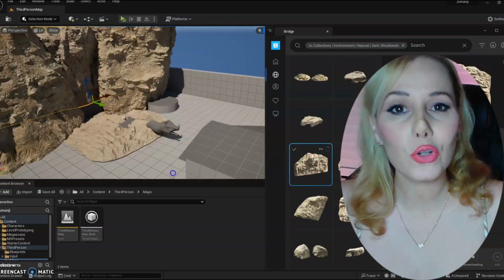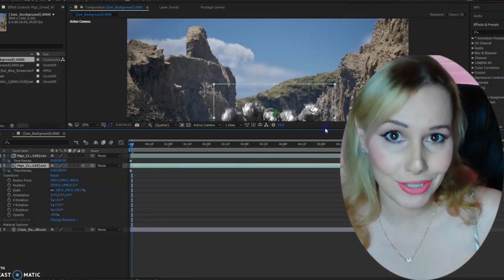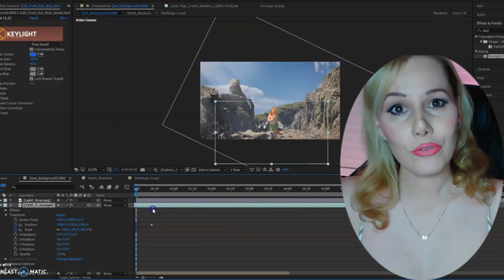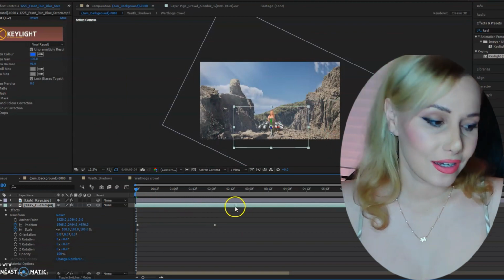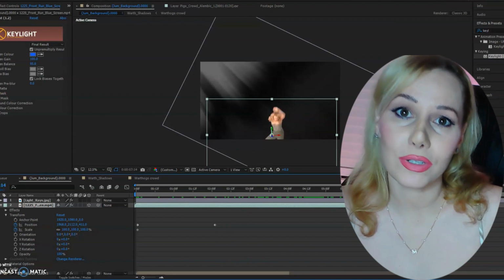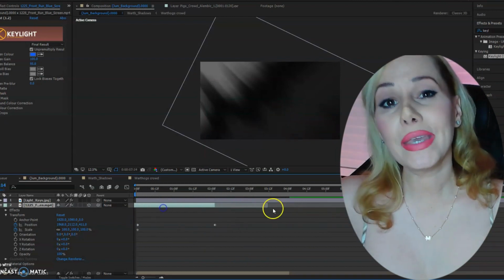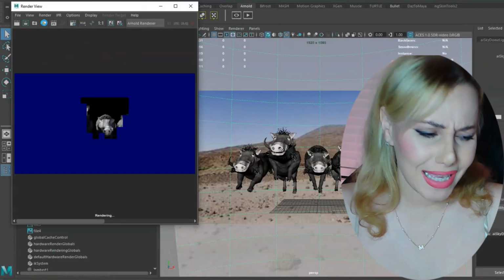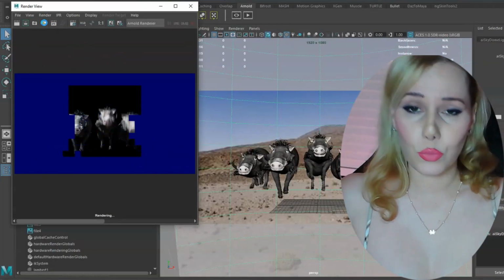Can a treadmill reduce your movie budget or not really?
Join me as I try to find some cool low budget solutions for action scenes in indie filmmaking. This time I "cast" myself in Jumanji movie and remade the rhinos chase scene.